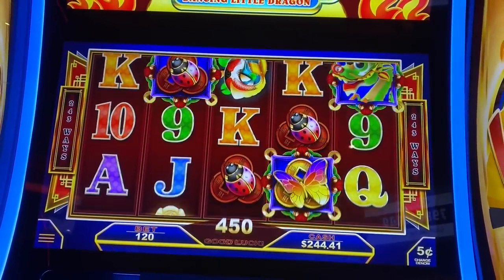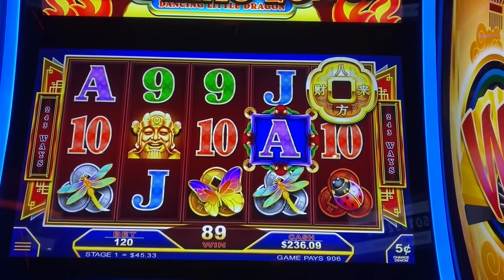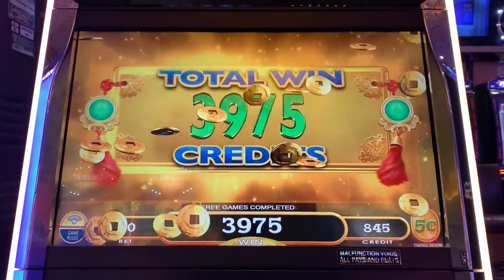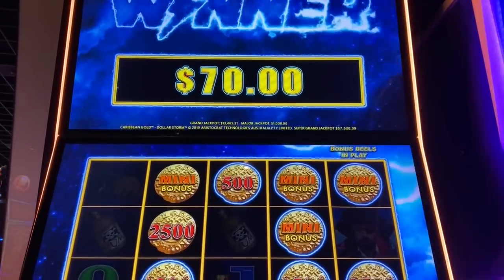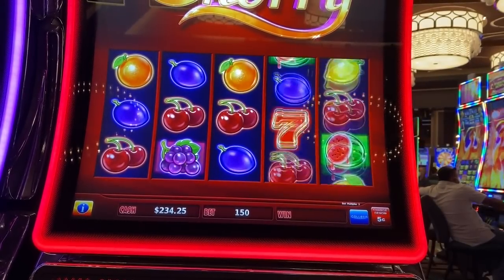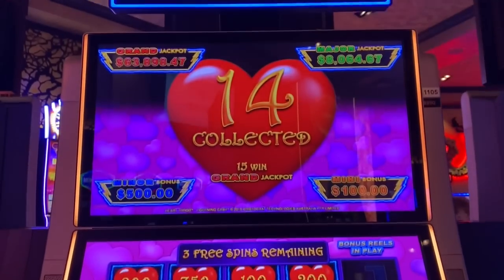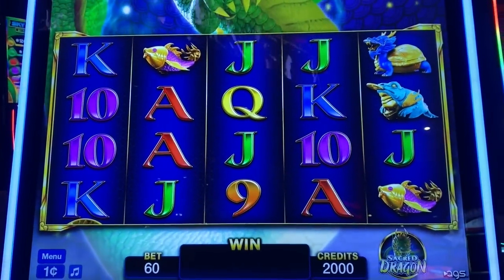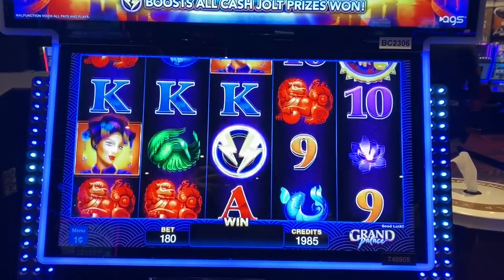I LOVE THESE CHERRIES! Very Cherry Slot Machine!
I don't know what it is about Very Cherry, but I think that slot is tons of fun!  The Cherries are super special, and they pay great!

You can enter to win an Uncirculated 1886 Morgan Silver Dollar by following me on Facebook!